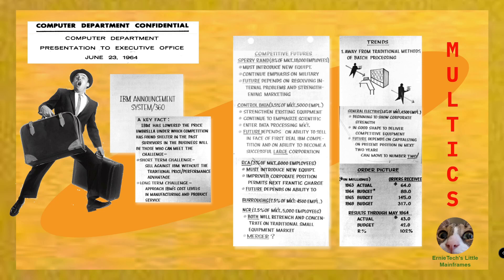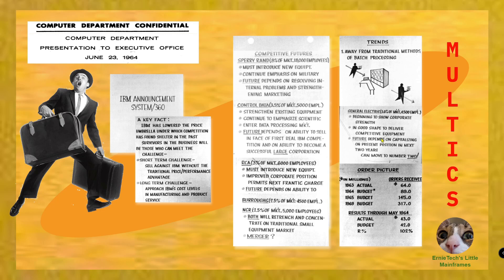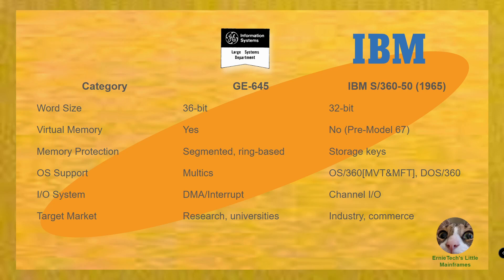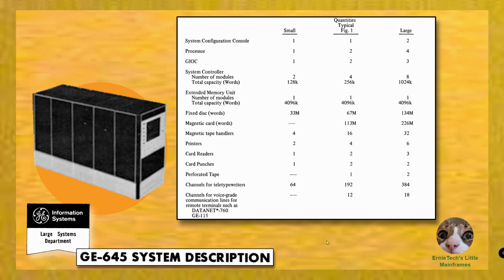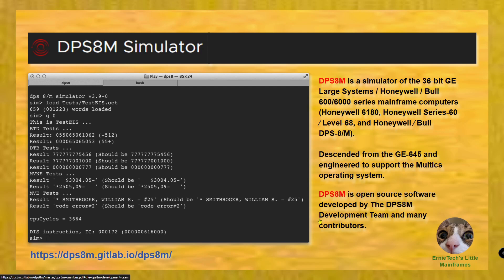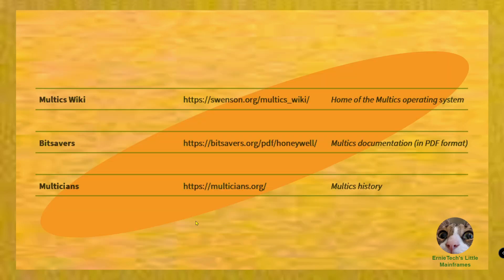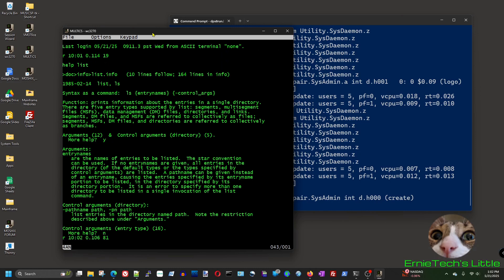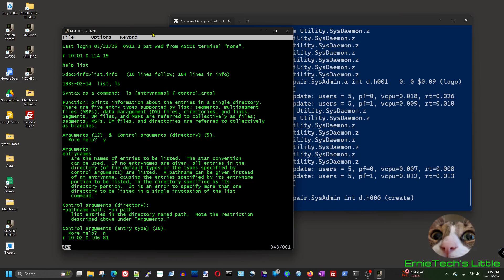Mainframe history exploration with a little Multics & the General Electric 645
Multics...'MULTiplexed Information and Computing Service'...more than a mouthful. Multics and the purpose-built GE's 645 system's unique approach to mainframes in the 60's.

Here's a little delve into Multics and DPS8M - a functional Honeywell 6180, Honeywell Series‑60 ∕ Level‑68, and Honeywell ∕ Bull simulator and Multics MR12.8 OS you can run on your PC.